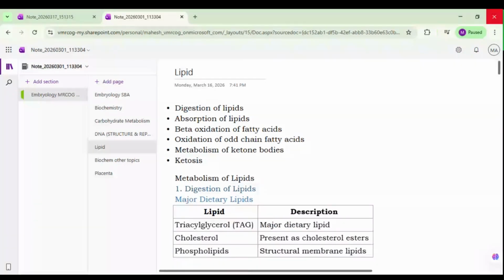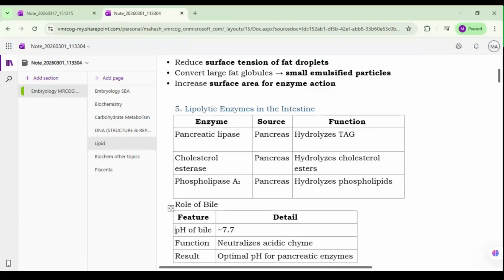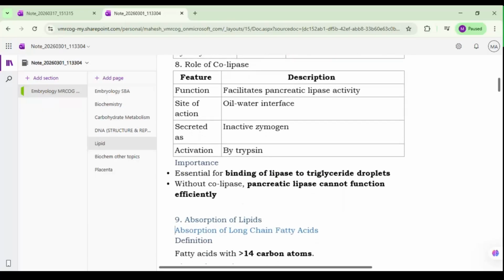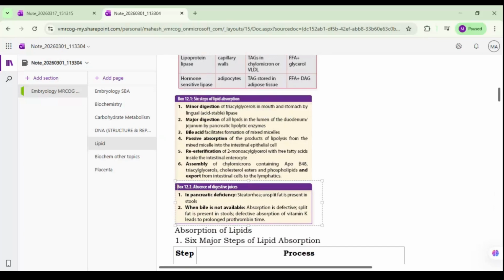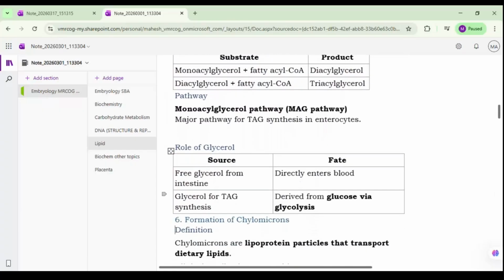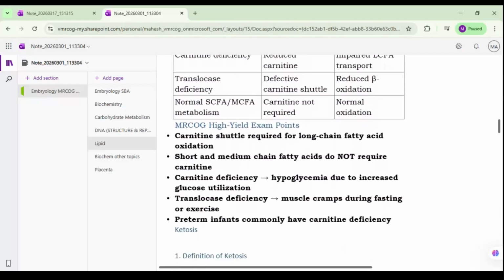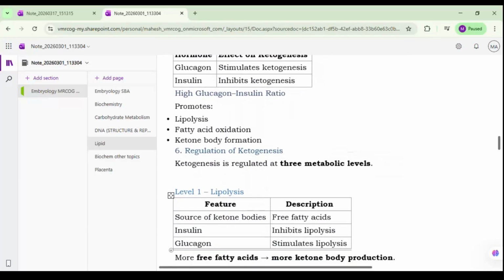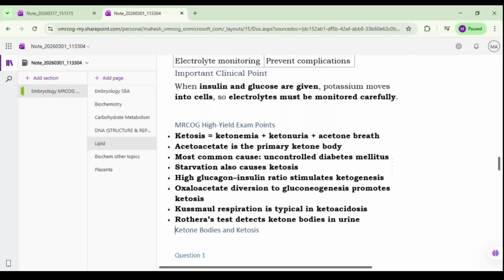Lipid Digestion & Ketone Bodies | MRCOG Part 1 Biochemistry High-Yield Revision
—frequently tested in biochemistry SBAs.
This lecture simplifies complex concepts into an easy-to-revise, exam-oriented format, focusing on mechanisms, pathways, and clinical correlations.
🔑 What this session covers:
 lipid digestion (mouth → stomach → intestine)
Role of bile salts & pancreatic enzymes
Micelle formation & absorption (very high yield)
Chylomicron formation & transport
Lipoproteins overview (brief exam focus)
Ketone bodies: formation, types & regulation
Ketosis vs ketoacidosis (important distinction)
Clinical correlations (fasting, diabetes, pregnancy)
Key SBA concepts & exam traps
🎯 Who should watch?
MRCOG Part 1 candidates (Biochemistry revision)
Medical students preparing for basic sciences
Anyone struggling with lipid metabolism
💡 Exam Insight:
Commonly tested areas:
Micelle formation = essential for absorption
Ketone bodies formed in liver (mitochondria)
Difference between physiological ketosis vs pathological ketoacidosis